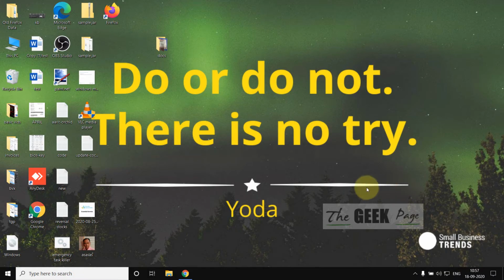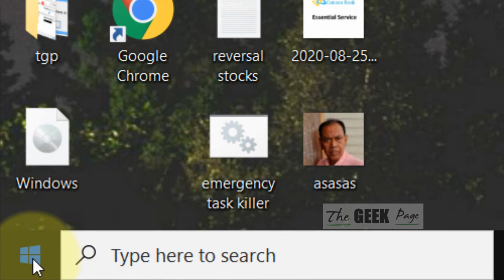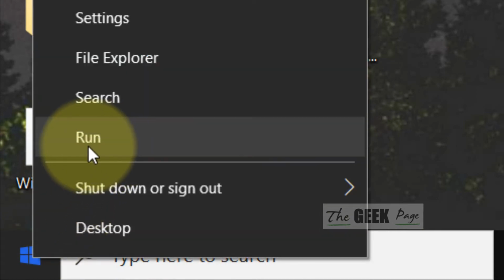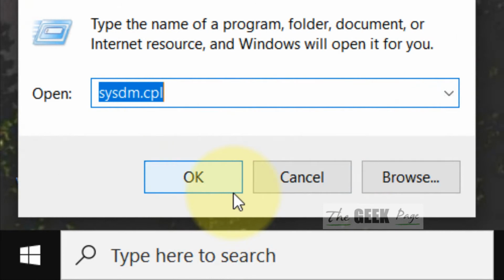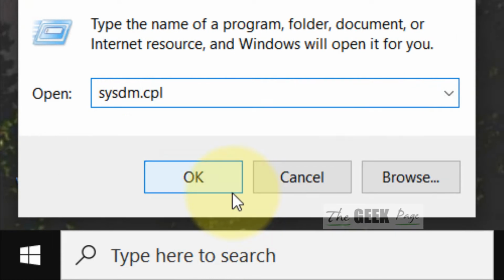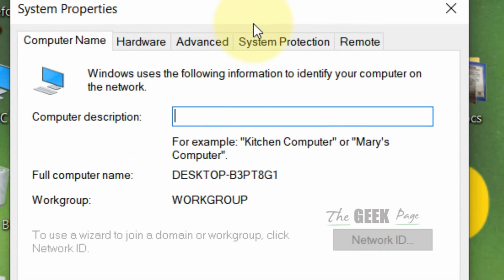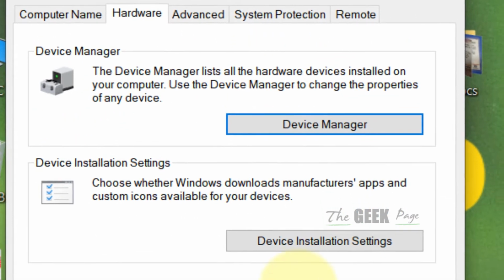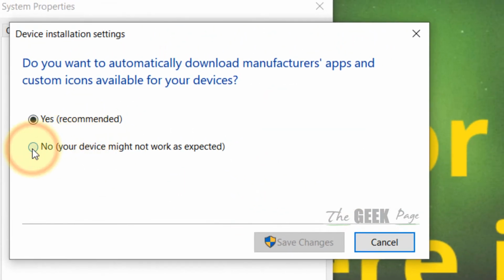Disable Automatic Driver re-install on Windows 10